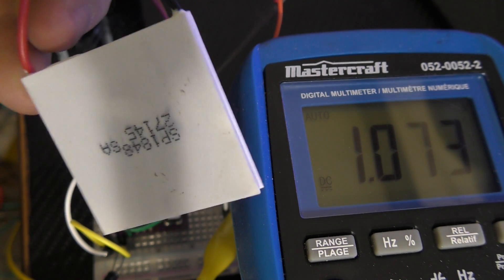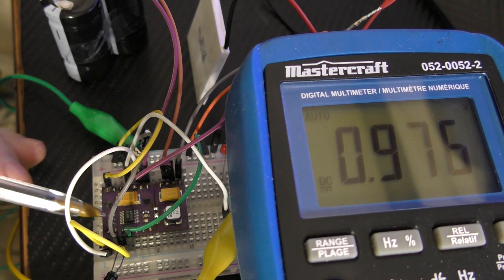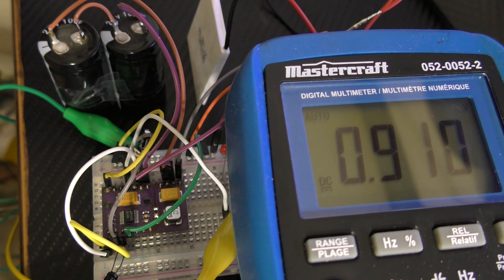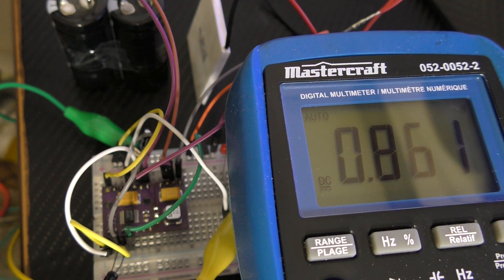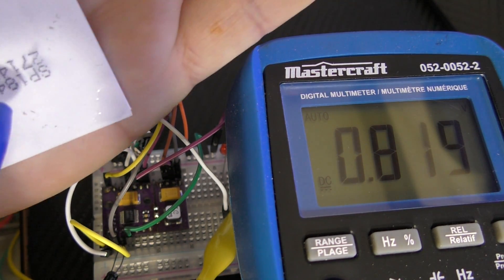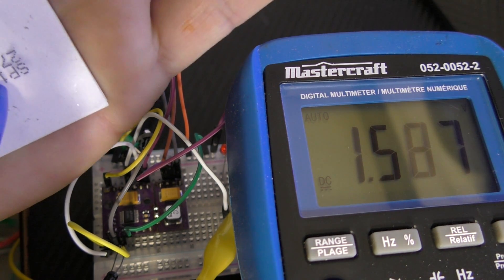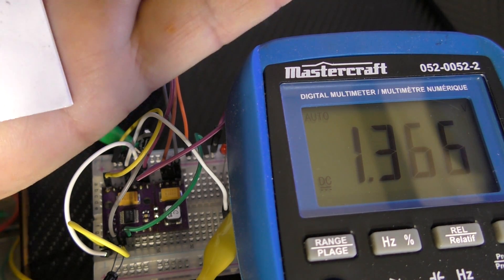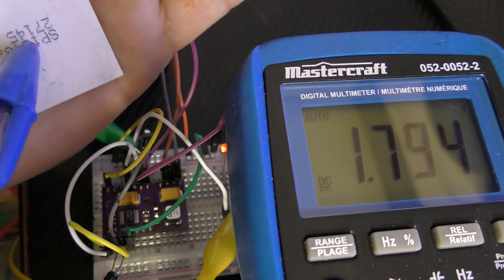CJMCU-3108 ultra low voltage booster breakout board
Just a quick demonstration of the CJMCU-3108 breakout board. This board can be used to convert ultra-low voltages from power sources like peltier devices, inertial generators, very small solar panels, even background EMF.  Here we show we have enough power to even drive an LED just from low-level body heat.